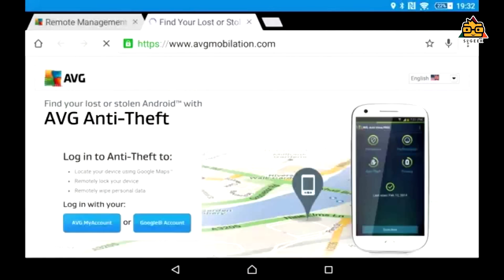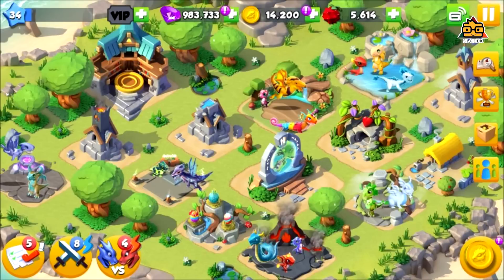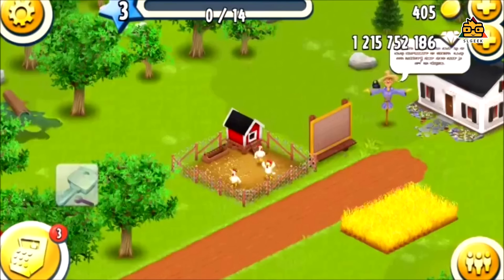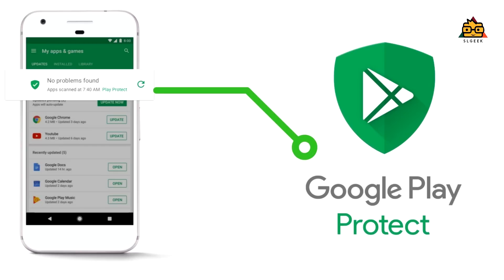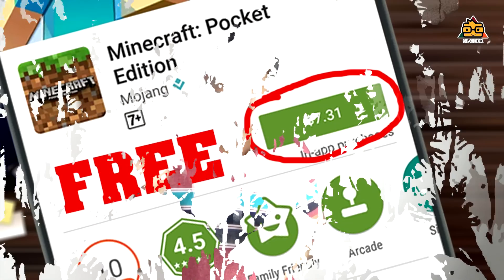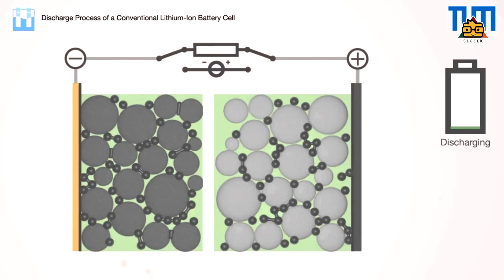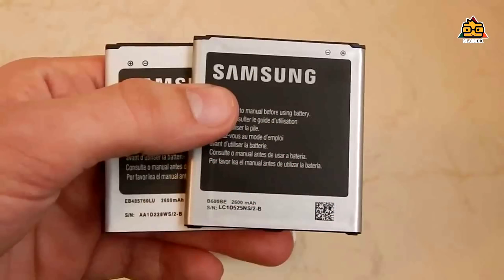10 Tips for Android Users - Sinhala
in this video, lets discuss about best top 10 tips for android users that i recommend . If you follow these tips , it may helps you to make your android speed and secure .

100% නොමිලේ